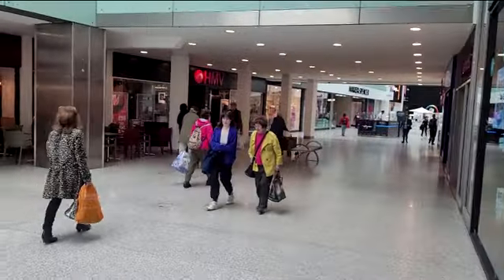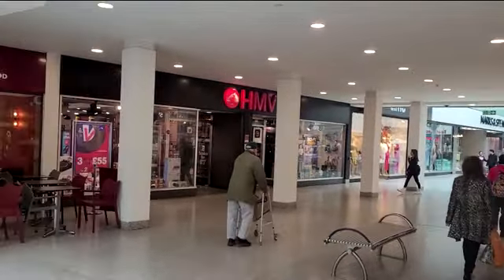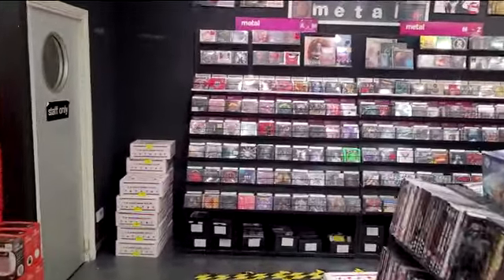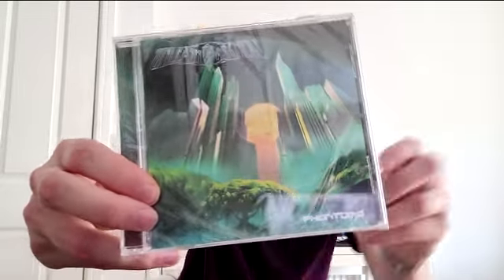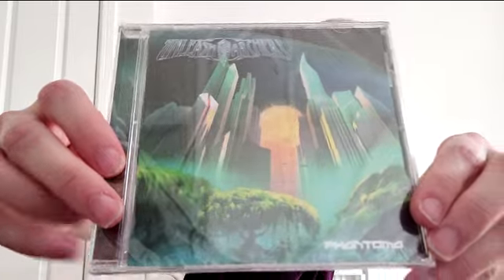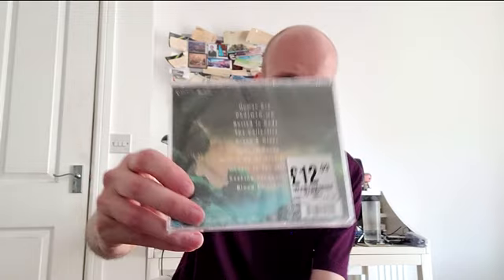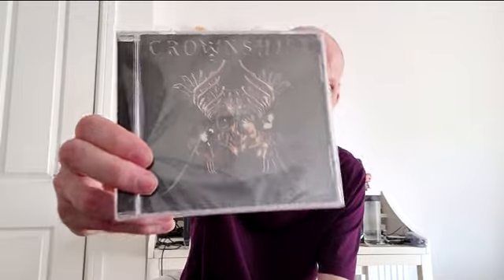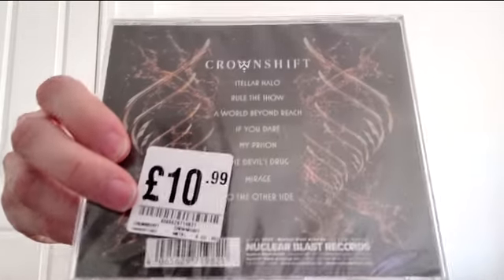My Trip To HMV Romford (CD Buying) - 18 May 2024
I recorded another video documenting a trip to the HMV in the Liberty Shopping Centre in Romford. At the end of the video I reveal my CD purchases when I returned from my trip.

The HMV retailer chain has seen a resurgence in sales of music in physical formats such as vinyl and CD. As well as stores in England, it also has stores in Ireland, Belgium and Japan too.